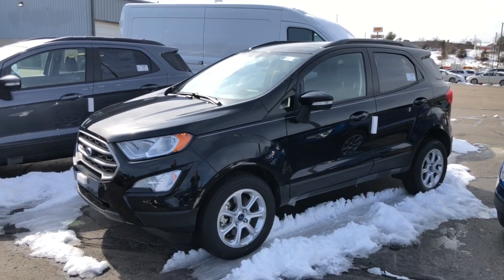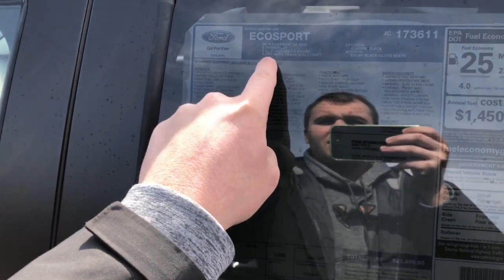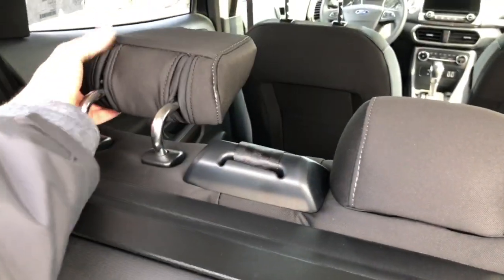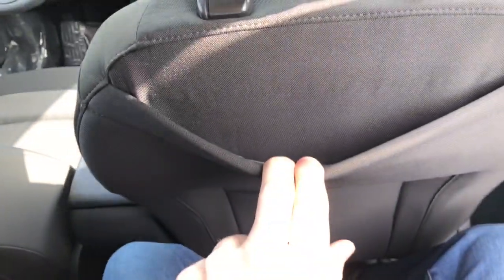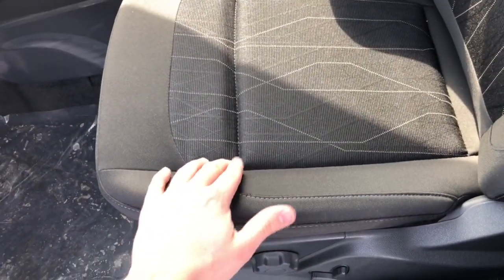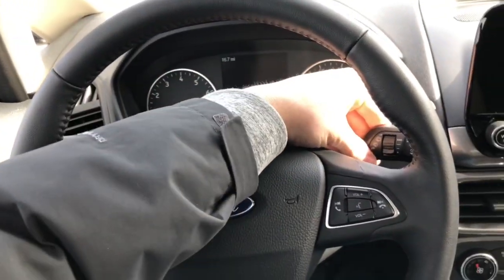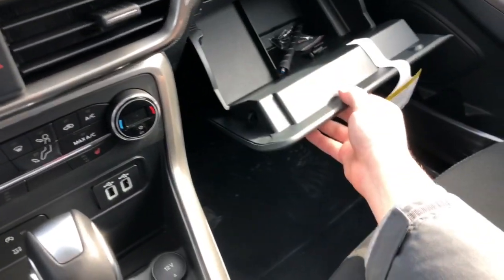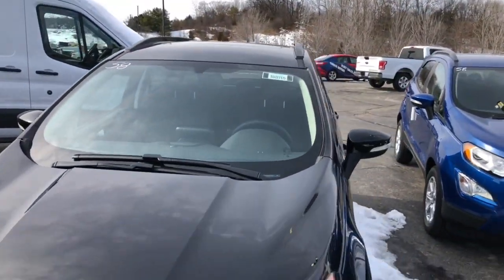2018 FORD ECOSPORT SE FULL TOUR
Huge fan of the new ecosport! I’m sure it will sell well.